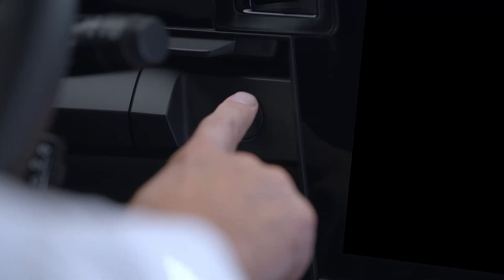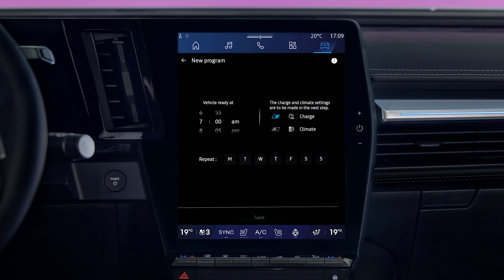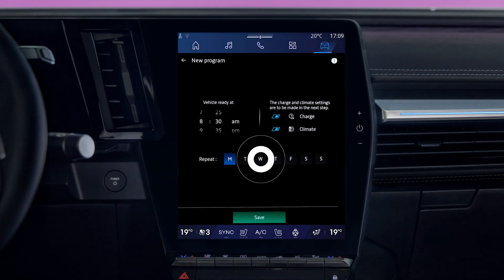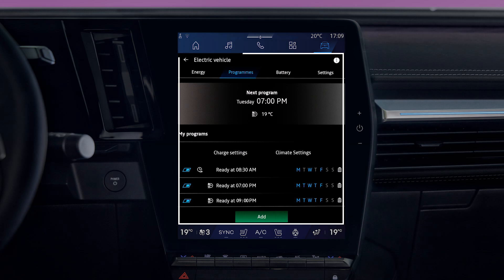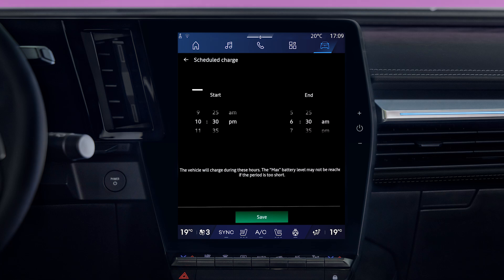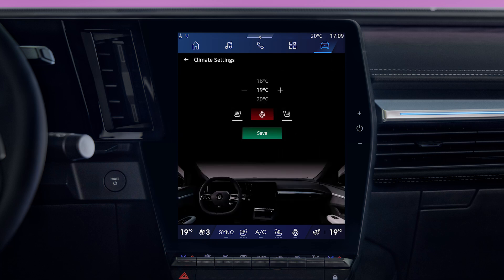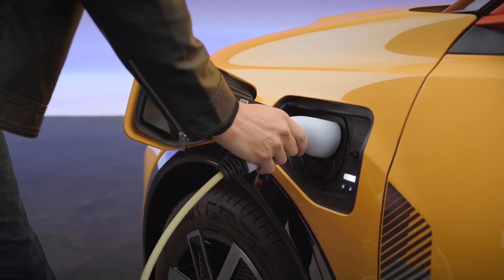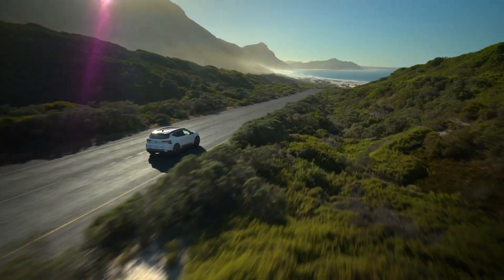schedule charging and comfort with your electric vehicle